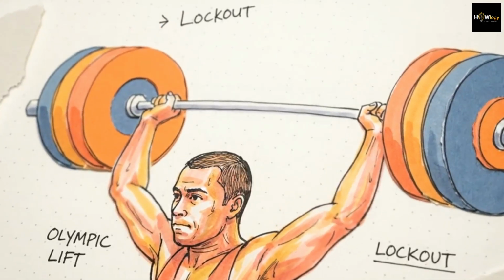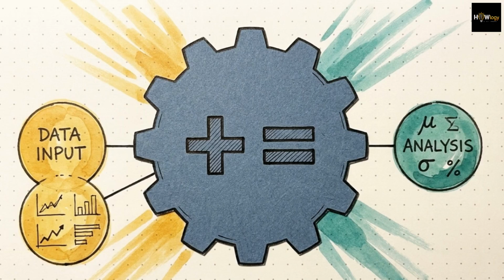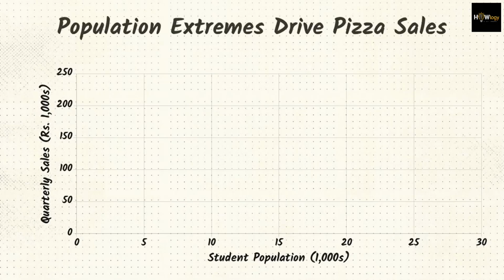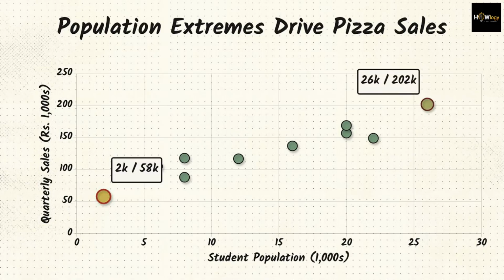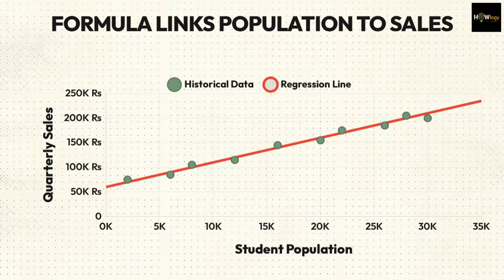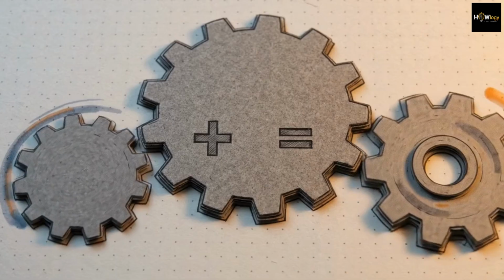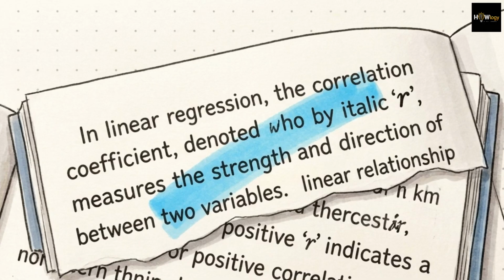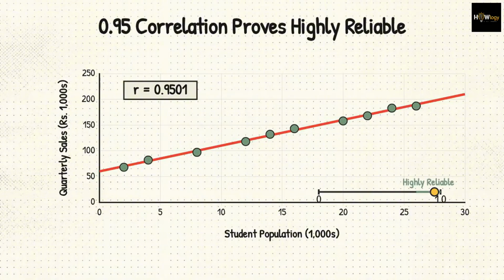Simple Linear Regression Explained | Predict Outcomes Using Data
📈 Learn Simple Linear Regression Analysis in this easy-to-understand Statistics tutorial!

Ever wondered how businesses predict sales, analysts forecast trends, or data scientists make predictions from data? The answer is Linear Regression.

In this video, you'll learn how Simple Linear Regression helps us model relationships between variables and make predictions using real-world data.

✅ Dependent vs Independent Variables

✅ Scatter Plots

✅ Regression Equation

✅ Interpreting the Slope and Intercept

✅ Making Predictions with Regression

✅ Coefficient of Determination (R²)

✅ Confidence Intervals for Regression Coefficients

✅ Hypothesis Testing for Regression

🎯 Perfect For:
• Statistics Students
• Business Students
• Researchers
• University Undergraduates
• Exam Preparation

By the end of this lesson, you'll understand how to build a simple regression model, interpret the results, and use data to make informed predictions.